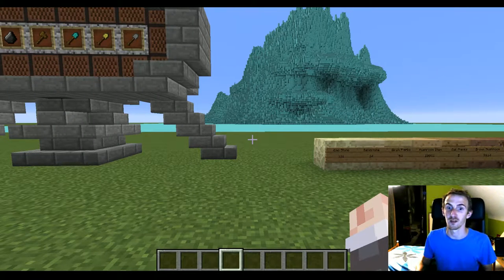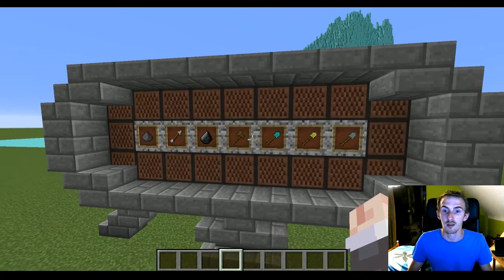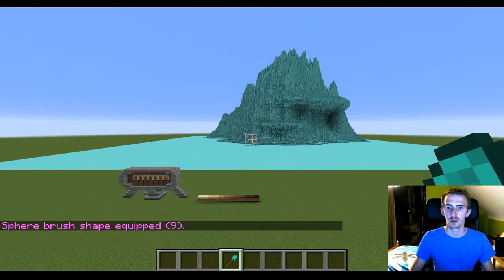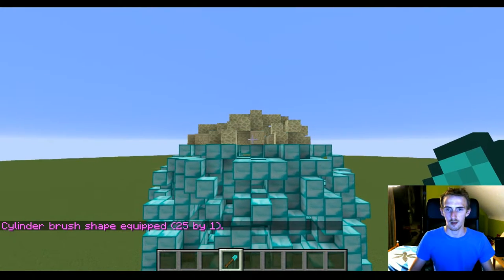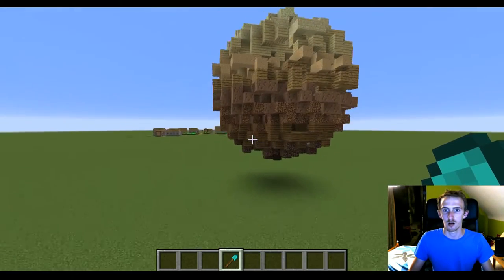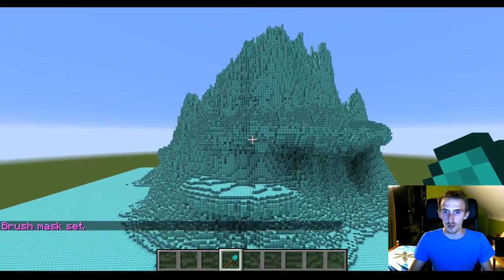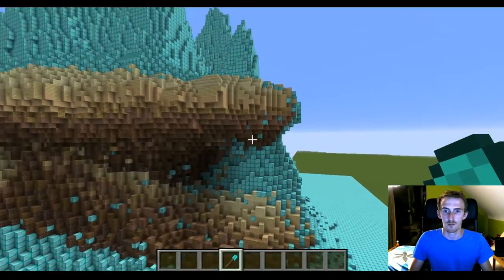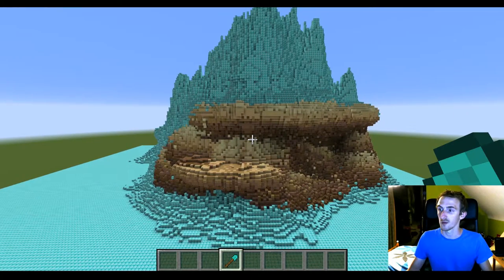Tutorial: Gradient Brush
A small tutorial on one of the many uses of the clipboard brush.

Required Plugins:
WorldEdit